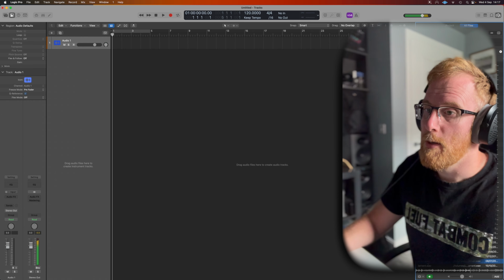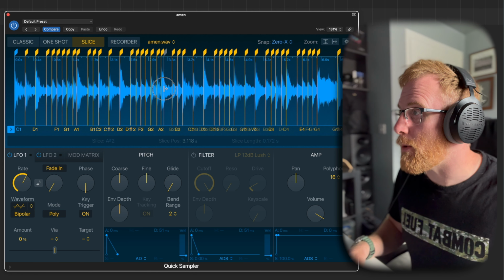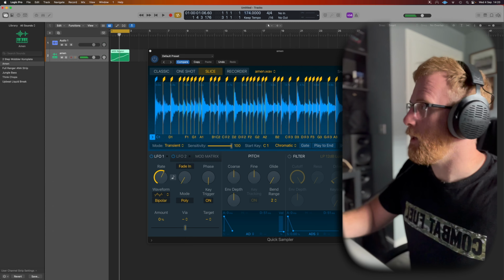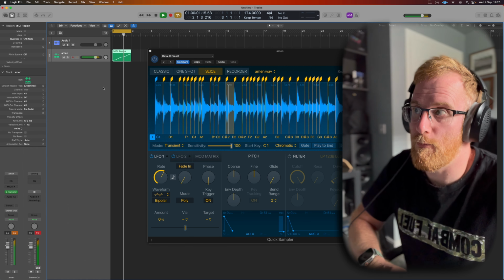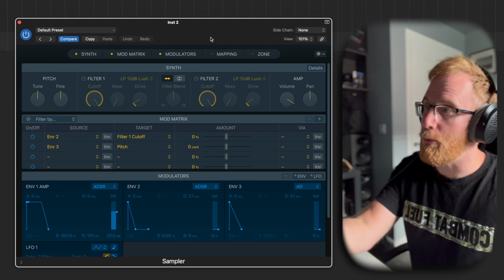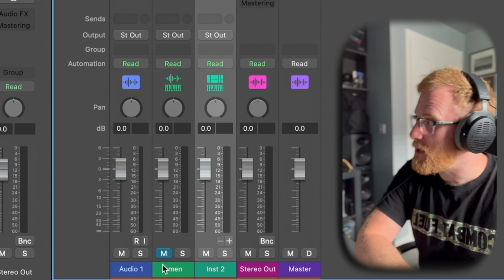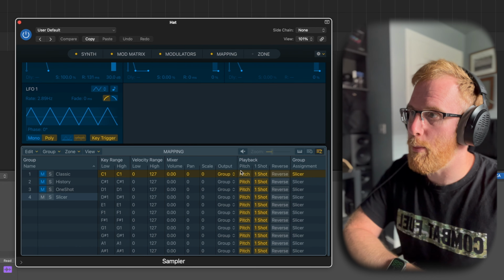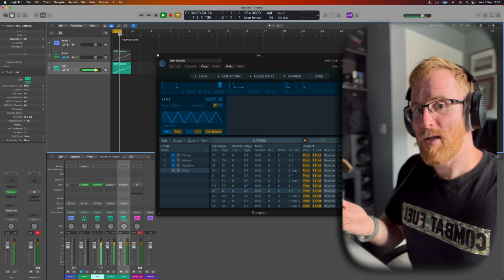Unlock the Power of Quick Sampler's Multi Output in Logic Pro!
Explore a multi-output sampling workflow in Logic Pro, including sample chopping and routing challenges when working with Quick Sampler.

Discover how to effectively use Logic Pro's Quick Sampler for music production. Learn about multi-output features, chopping samples, and overcoming common challenges.

FREE STUFF